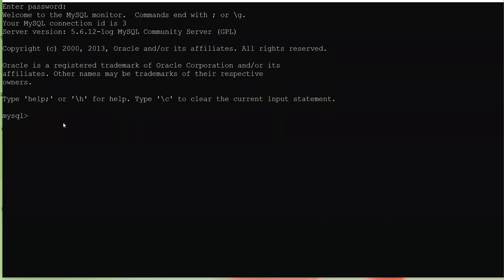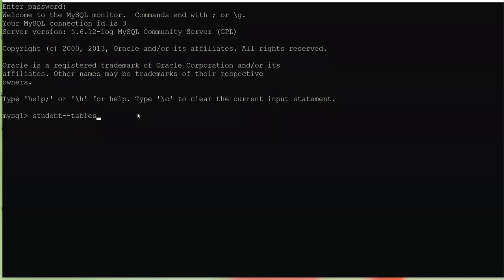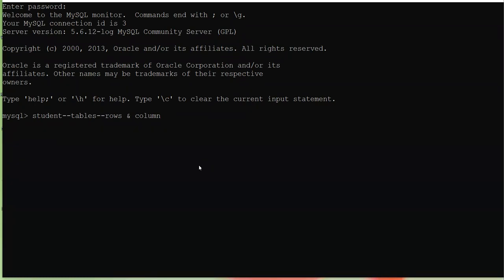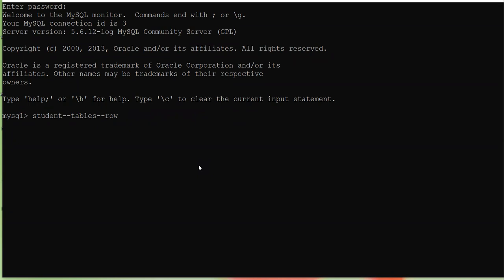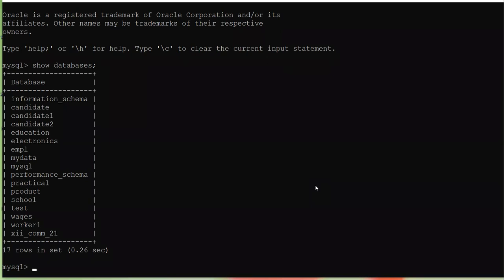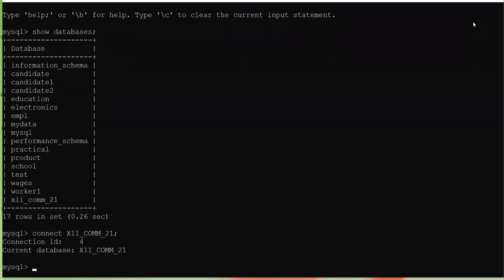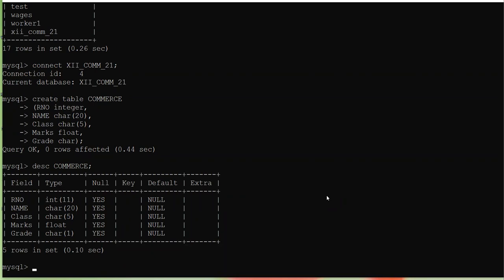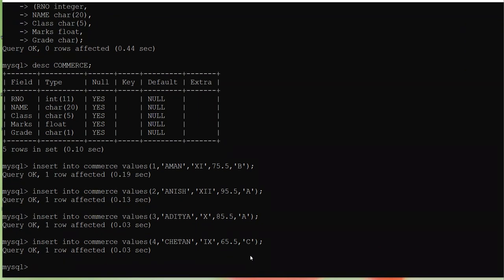05 06 21 XII B,C COMP SCI LECTURE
MYSQL DATABASE LECTURE-1